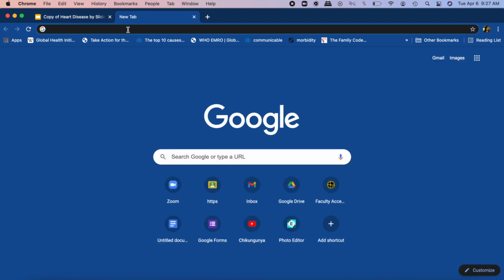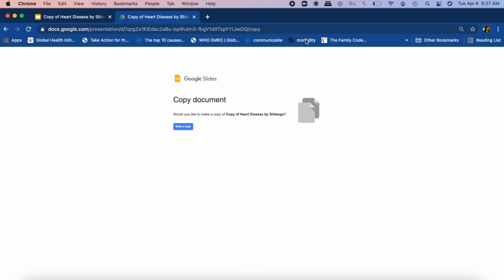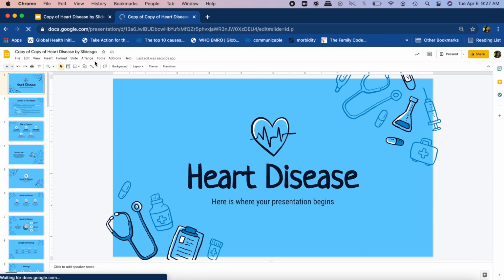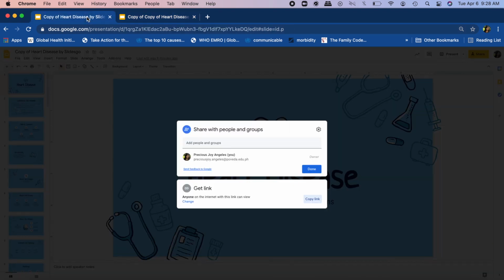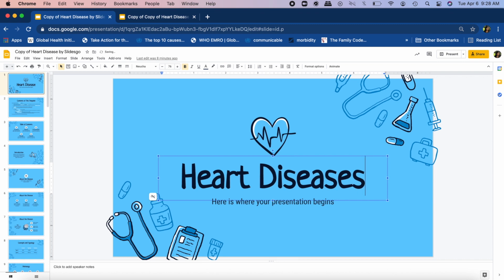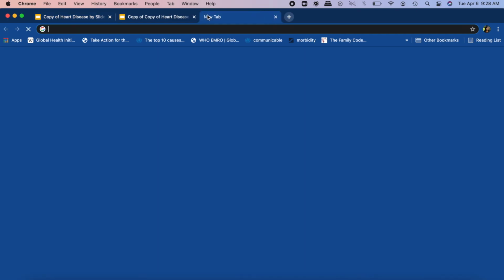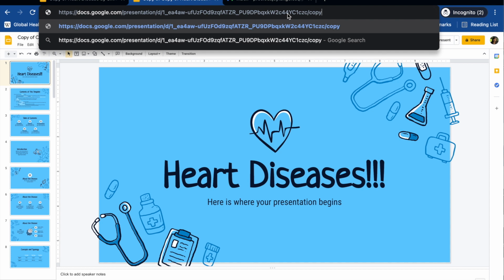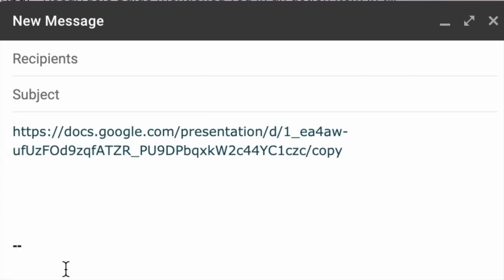Automatically Make a Copy of a Shared Document to Avoid Overwriting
This will allow you to give others no other option but to make a copy of the template you shared with them.

This way they will not write over the template you have just made.